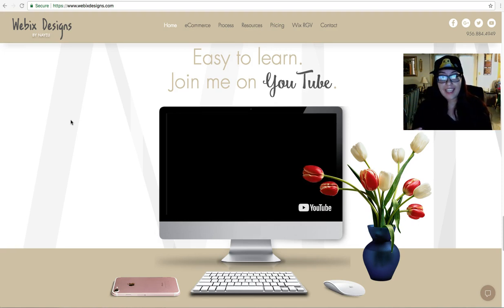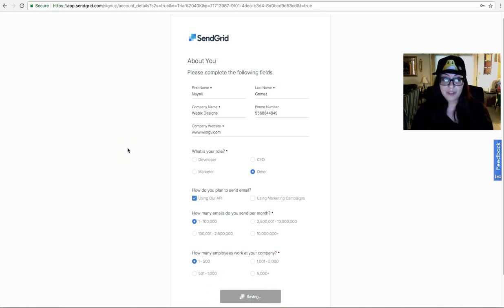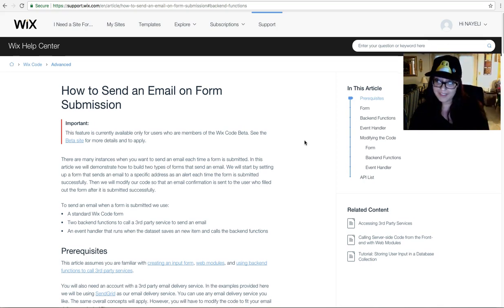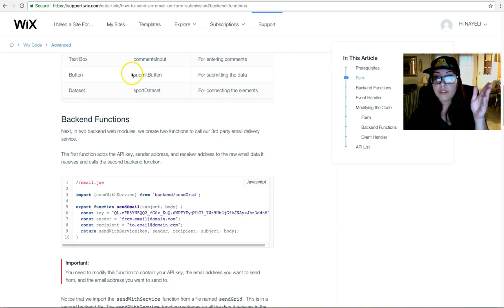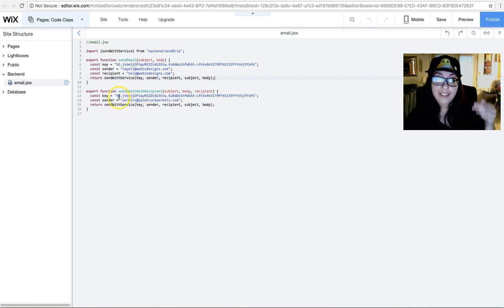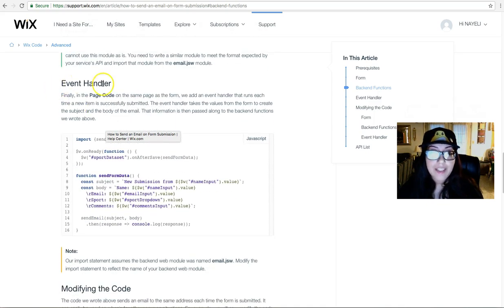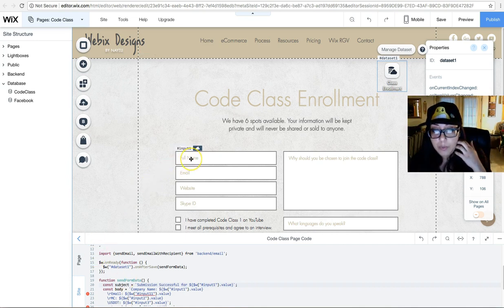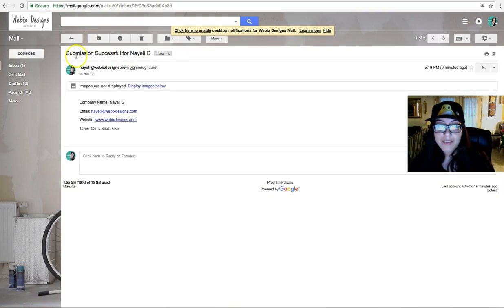Email Notifications with Wix Code - Wix Corvid backend Email Notification Code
Join Nayeli, Code Queen, with the most requested video since the ability to create your own custom forms using Wix Code:  Email Notifications.